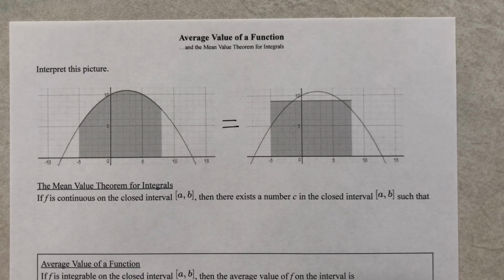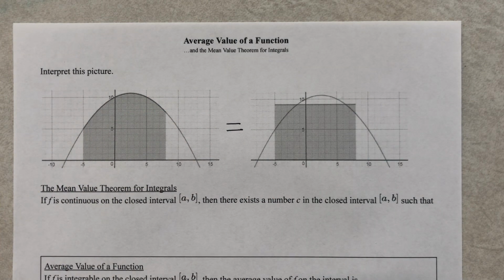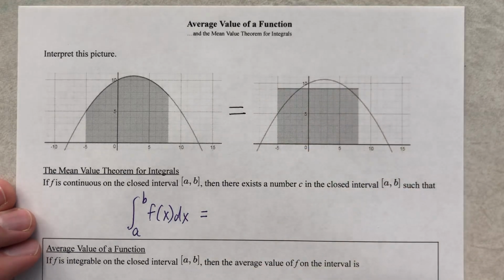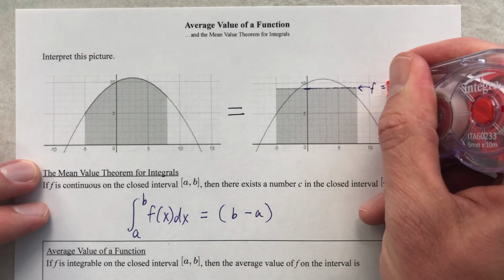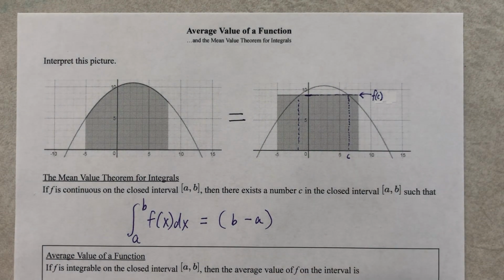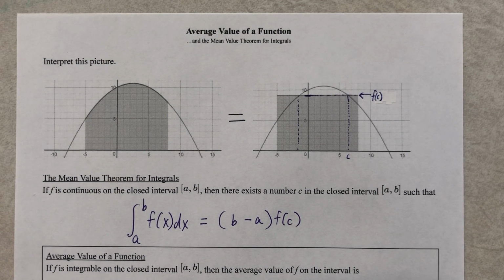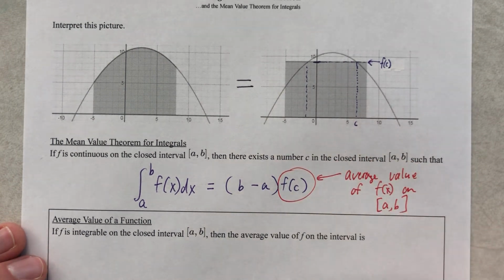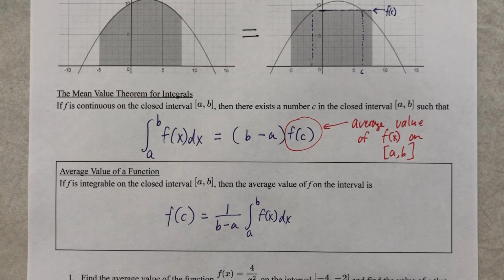Average Value of a Function, Part 2